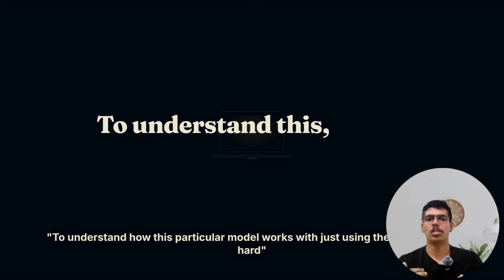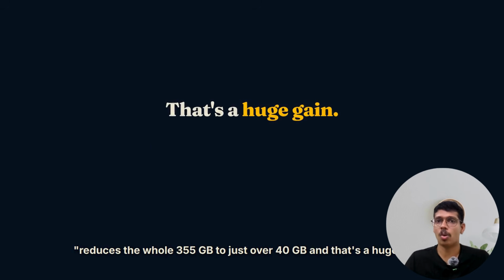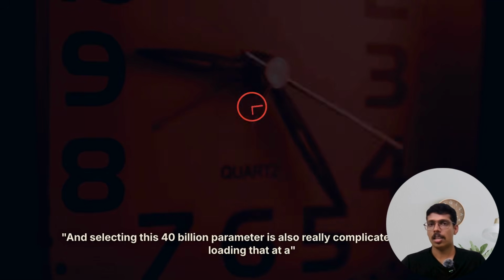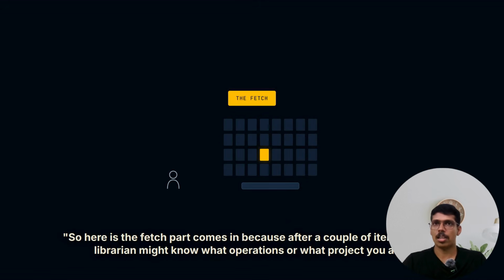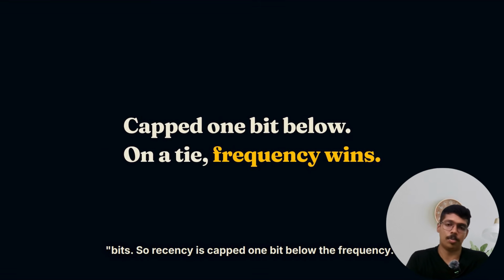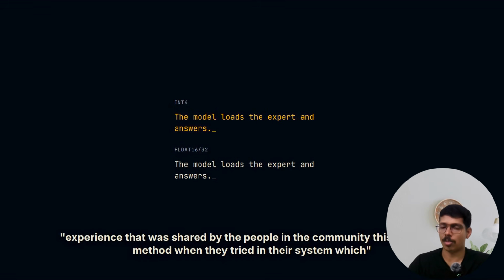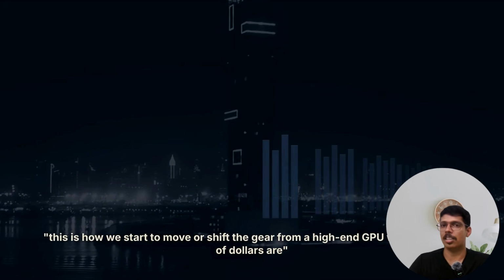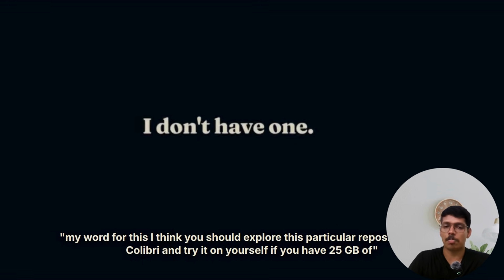How to Run GLM-5.2 744B on a Laptop (25GB RAM) | No GPU Required! Explained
Can you really run a 744 billion parameter AI model on a normal laptop?

In this video, we break down how GLM-5.2 (744B), one of the largest open AI models, can run on a laptop with only 25GB of RAM using the Colibri project.

Instead of requiring hundreds of GB of GPU VRAM, Colibri intelligently streams model weights from RAM and SSD, making inference possible even without a dedicated GPU.

You'll learn:

✅ What makes GLM-5.2 a 744B parameter model
✅ Why Mixture of Experts (MoE) models are different
✅ How Colibri works internally
✅ Why only a few experts are active during inference
✅ How SSD + RAM replace massive GPU memory
✅ The trade-offs compared to running on GPUs
✅ Whether this approach is practical for developers

Whether you're learning LLMs, AI engineering, CUDA, inference optimization, or edge AI, this video explains the core ideas in a beginner-friendly way.